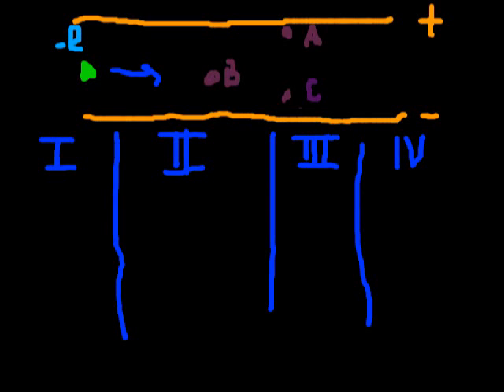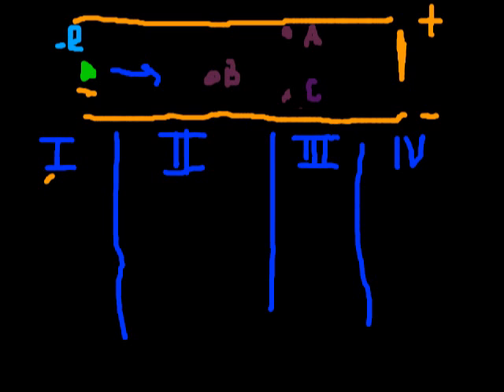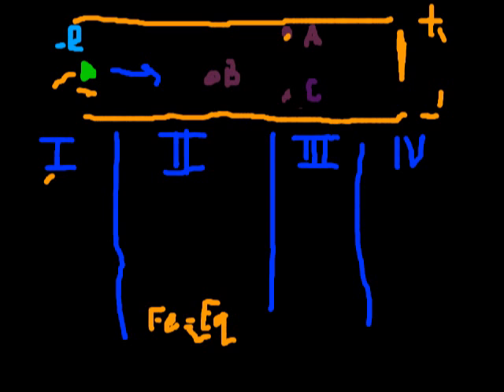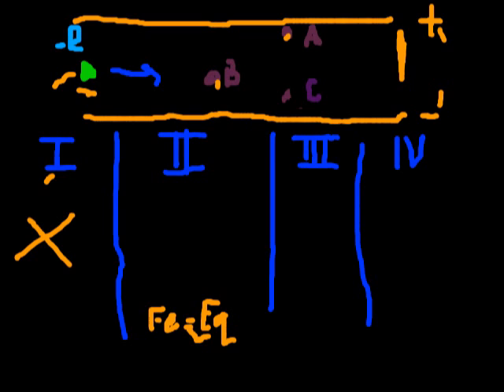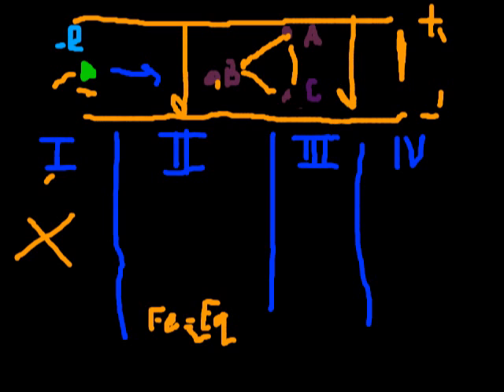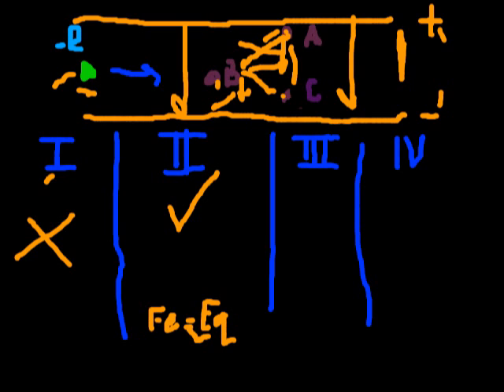Electric Field Question